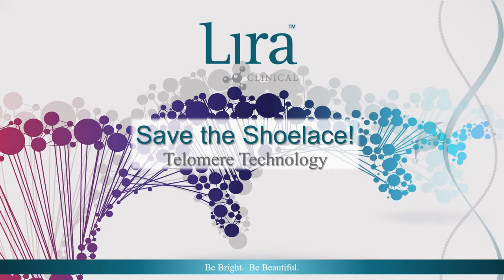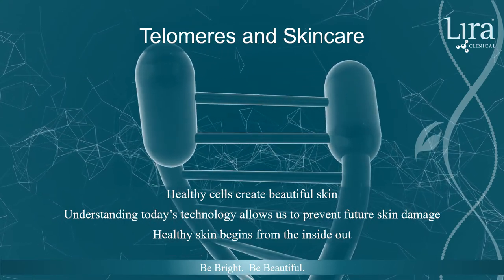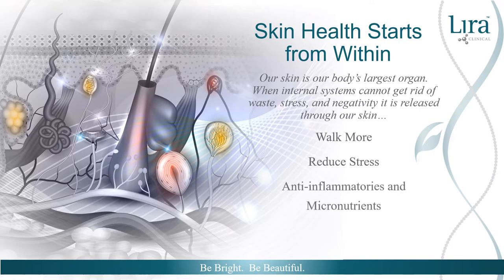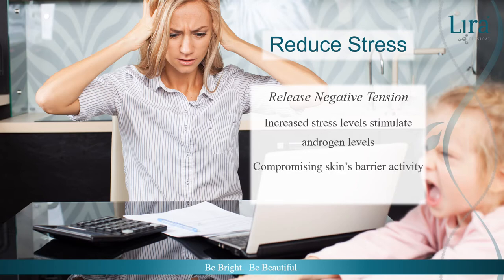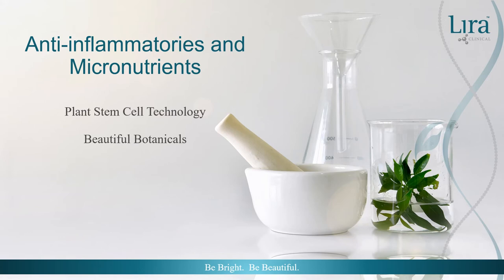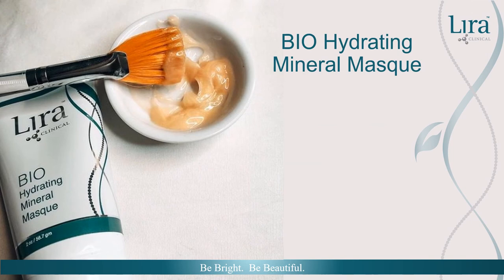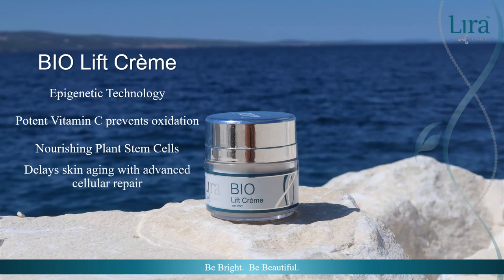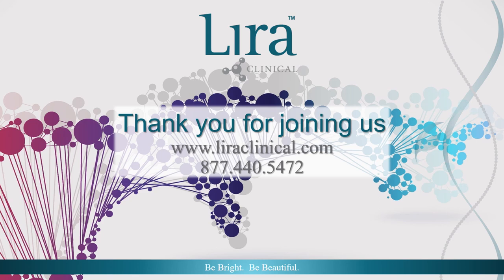Lira Clinical Webinar - Save the Shoelace! Telomere and Anti-Aging Technology 01/25/21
Did you know Telomeres are made up of thousands of the same, repeated DNA sequence, bound by a special set of proteins called shelterin? Because of the sequence, they are often described as a shoelace. Watch video to learn more on the new anti-aging technology.